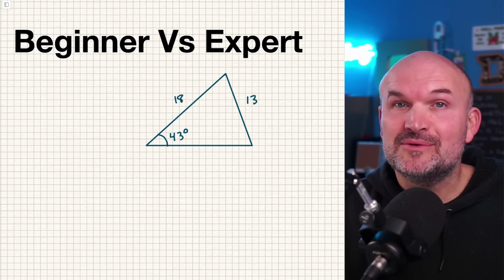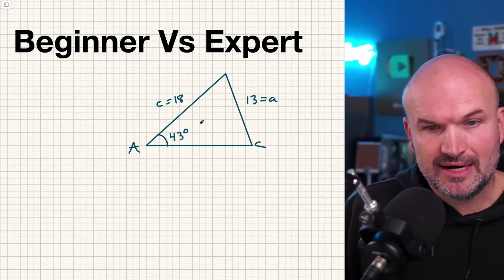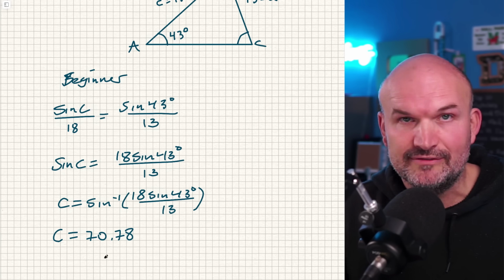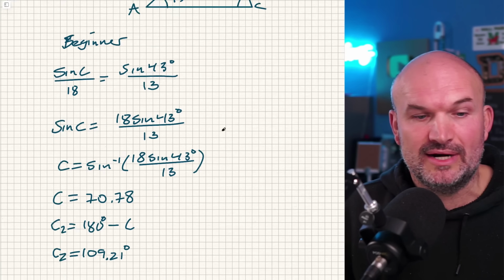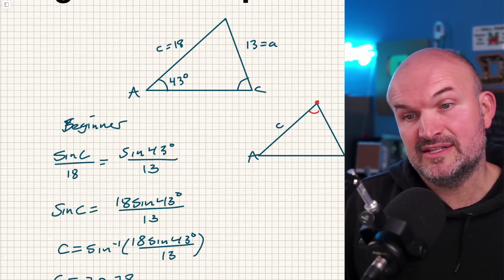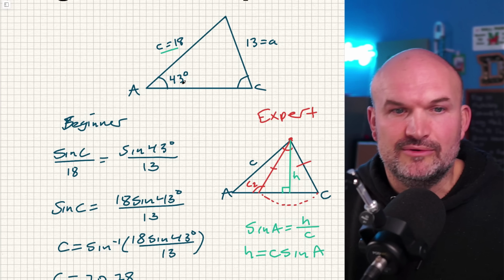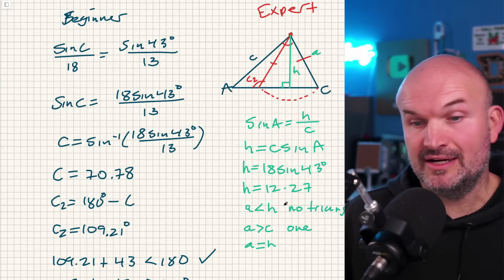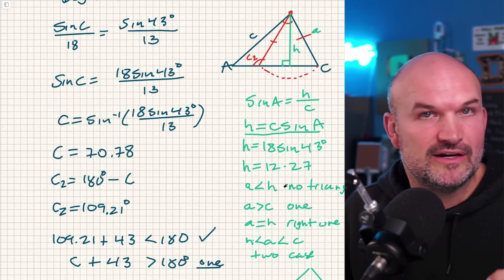1, 2, or No Triangles? The SSA Ambiguous Case Explained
In this math tutorial, we look at the ambiguous case for the law of sines, differentiating between a beginner's approach and an expert's method. This video demonstrates how to use the law of sines to determine if there are one, two, or no triangles possible. We provide math help to understand the nuances of the ambiguous case law of sines and solve problems effectively.